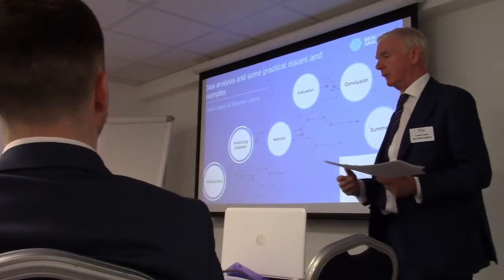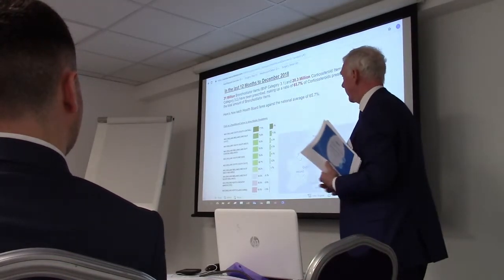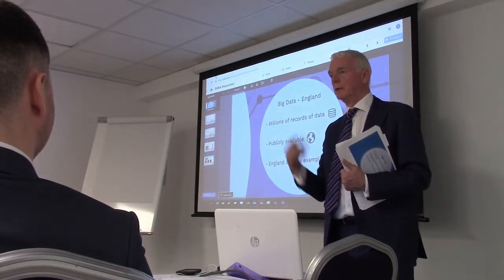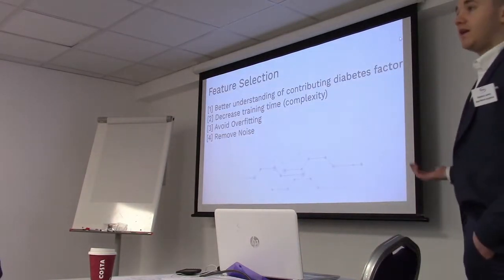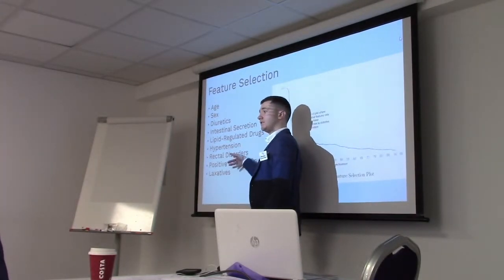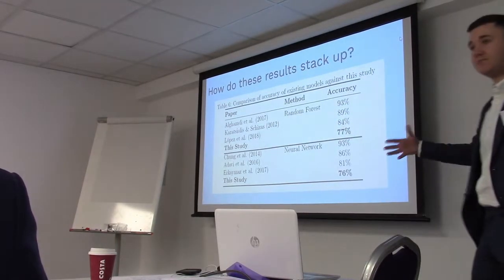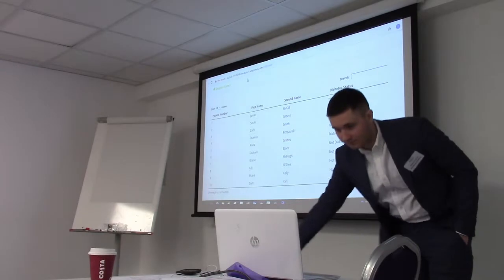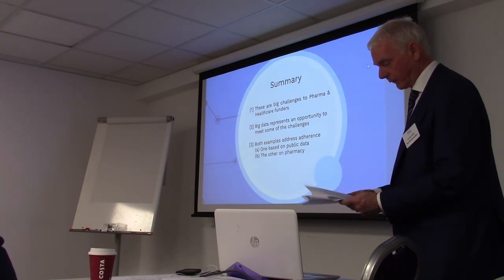Machine Learning Using Pharmacy Data: A Real-World Application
Members of the RWA Team, Conall Lavery and Stephen Lavery address the challenges of leveraging the capabilities of machine learning and outline a practical example of how it can be used to deliver better patient care in pharmacy.